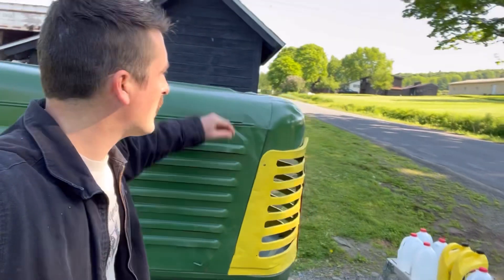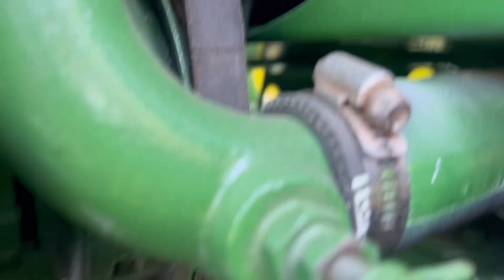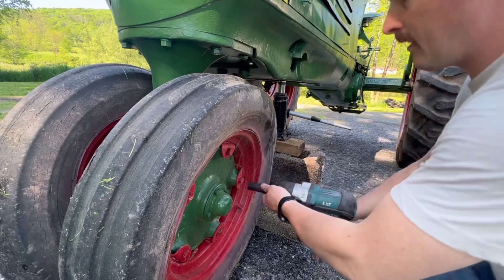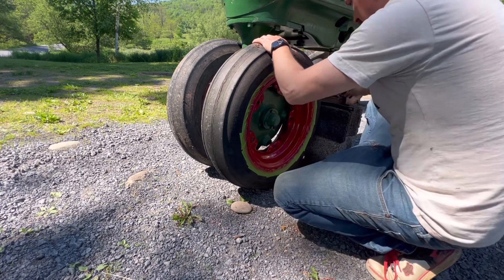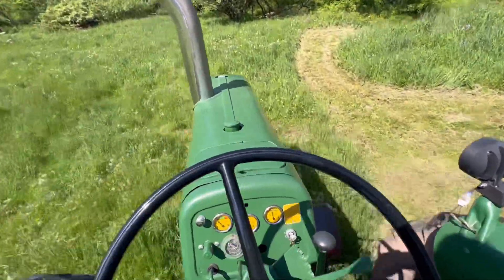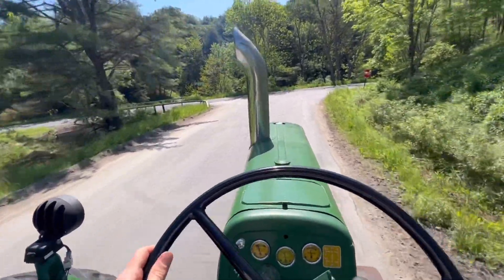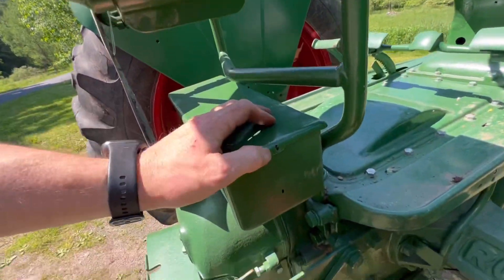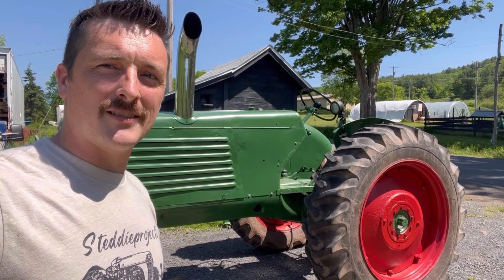Oliver row crop 88 maintenance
getting the new Oliver row crop 88 ready for the season, filling with coolant and taking a test drive. swapping out the narrow front tire from a parts tractor. thanks for watching!

Link for SteddieProjects Tee shirts and apparel!